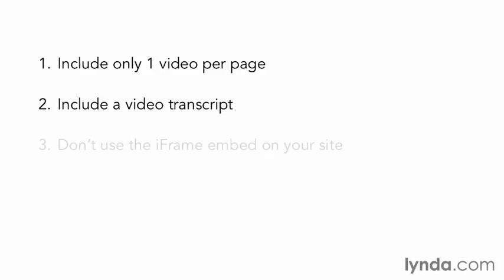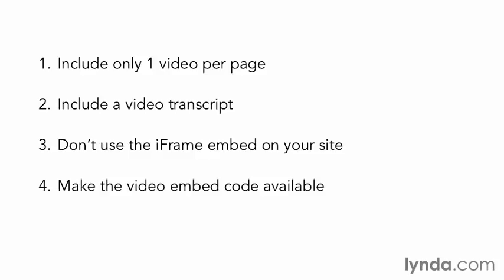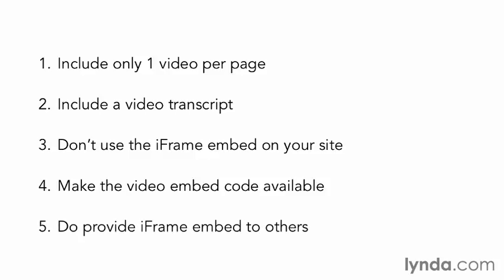=06 - Embedding video.mp4